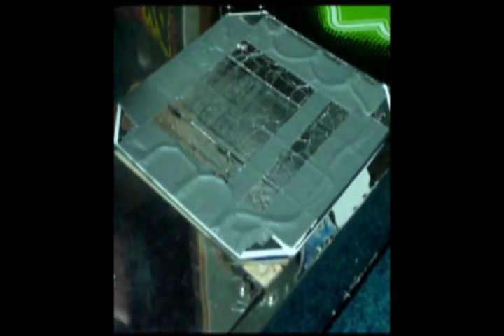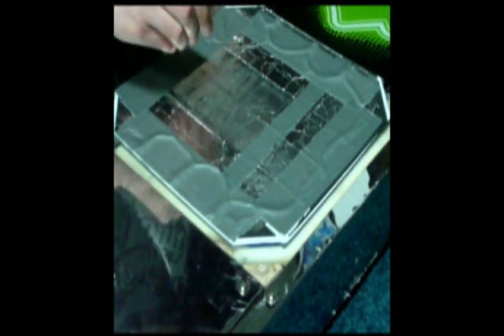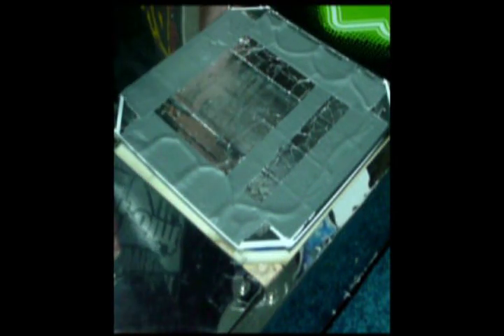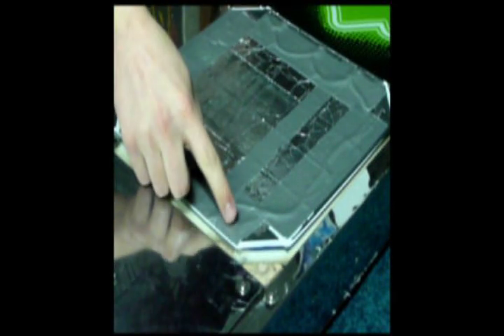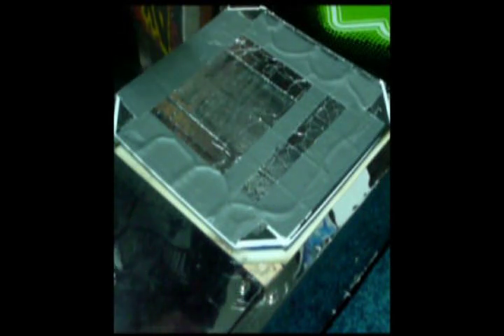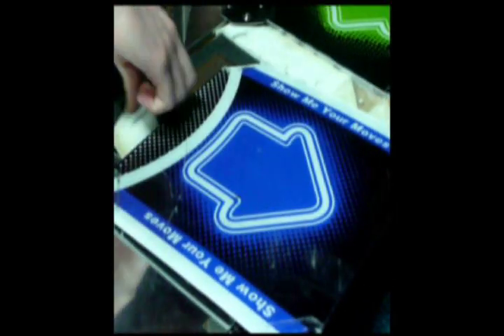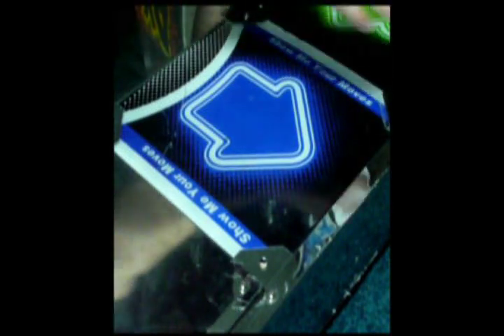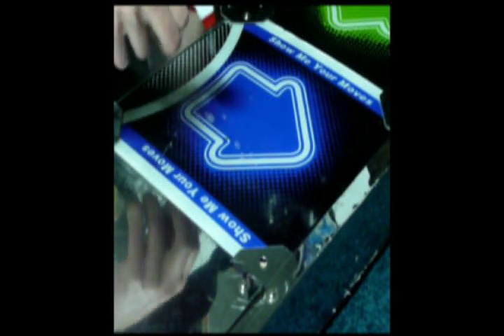How To Mod You Metal Dance Pad To Be More Sensitive And How To Fix A Metal Dance Pad Part 2 of 2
This is a basic video chowing how to Mod and fix your metal DDR Dance pads that Use these sensors.

Please note I take no responsibility in your error modding your dance pad if you screw up.  It worked for me, and if you do it right it will work for you.

Please note that this repair and mod only works ON DANCE PADS THAT USE THESE SENSORS.

My Mods shown in this video...
- l.e.d. Wire Removing/Panel Direction
- Sensor Position/Sensor Moving
- Foil sensitivity Mod

Repairs shown (really just talked about)...
- Re-soldering Wires onto sensors.
- Adding new foil